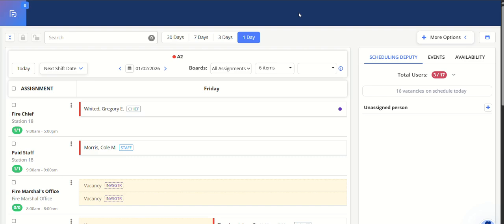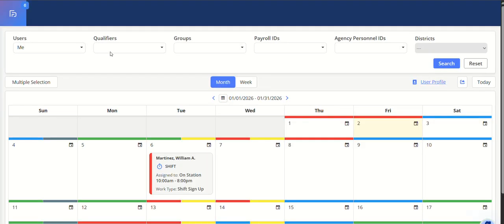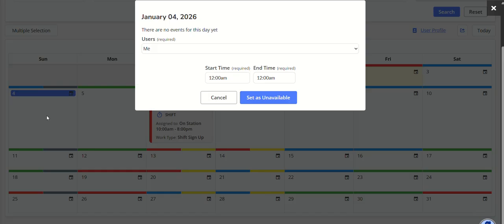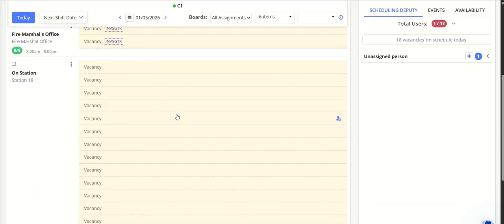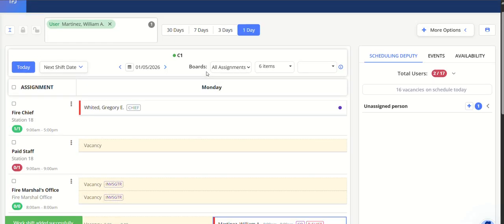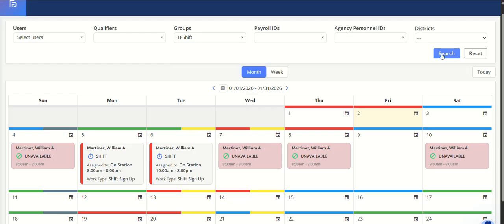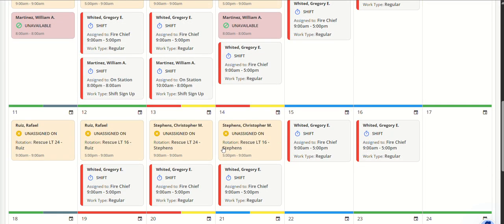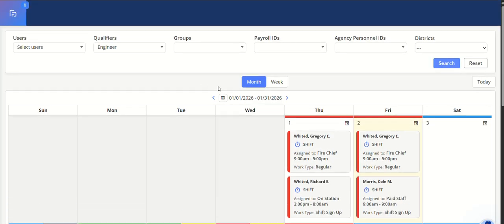Mesilla Fire Department Introductory Series - Weekly Hours Logging & Communications, Video 2